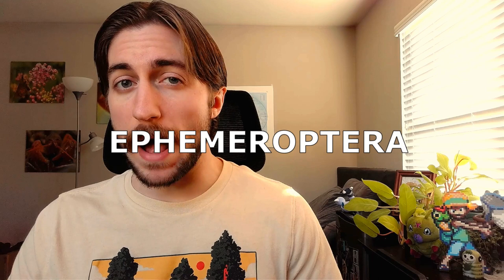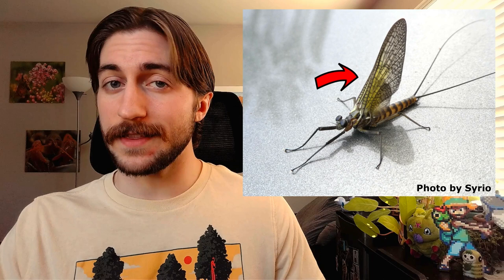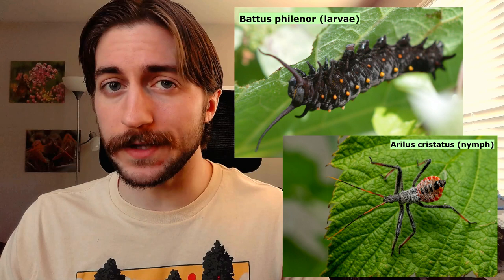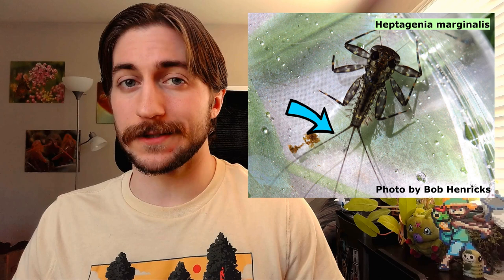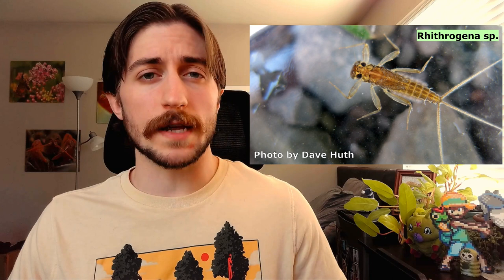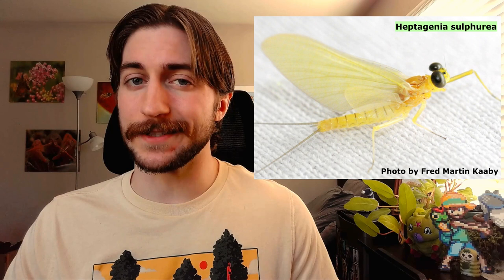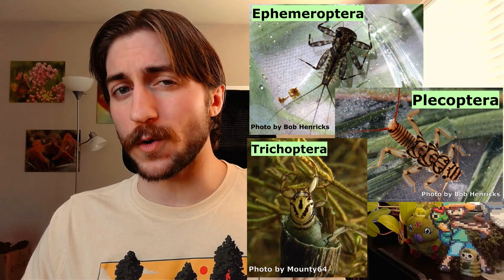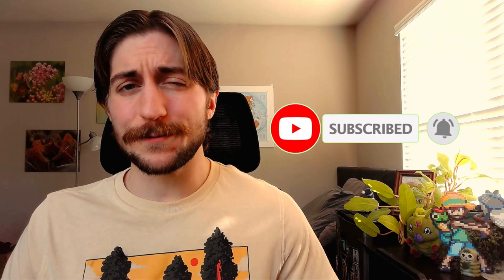Ephemeroptera: The Mayflies - Order Spotlight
🌅 Safety in numbers! Though they only live around a week, adult mayflies make quite the spectacle with their massive waterside swarms 🌅

🌅 Learn what they are, how to identify them, why they're so important, and why they group up in such large numbers! 🌅